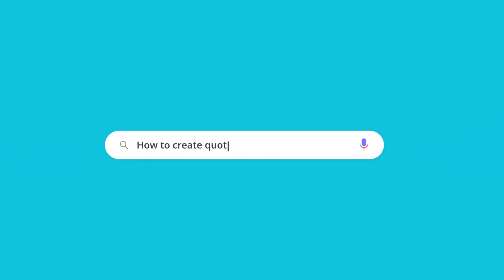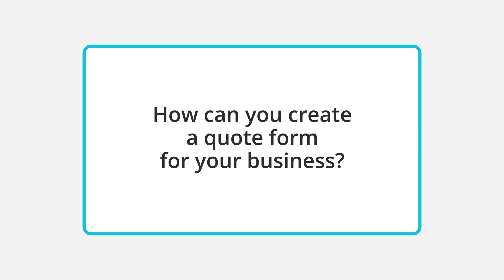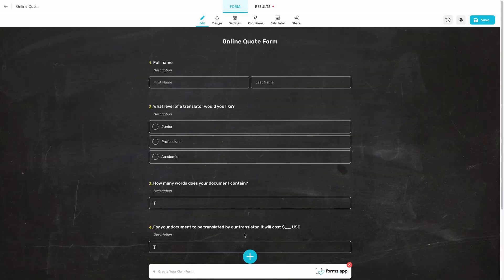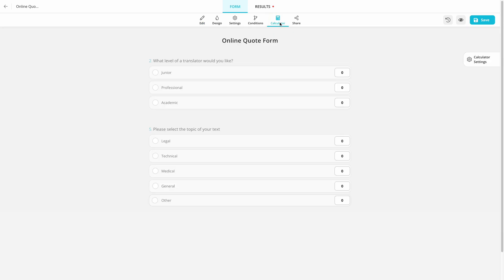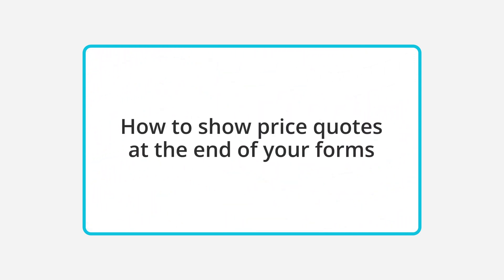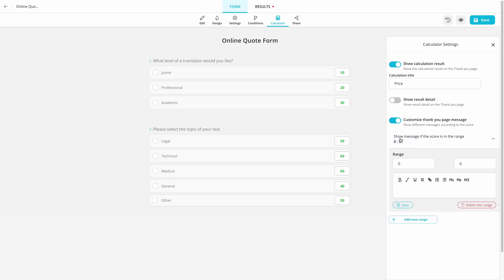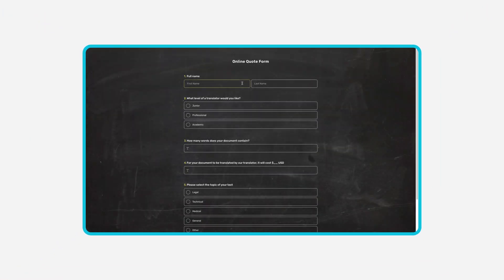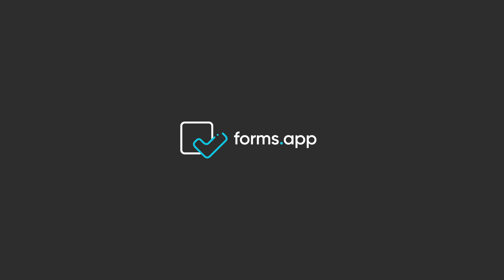How to create quote forms for your business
Giving quotes and price estimates easily makes a difference in most businesses. By creating a quote form for your company, you can easily use it to give quotes to your potential customers automatically. In this video, you will learn how to use online forms to give quotes and show questions only when it is necessary. Embed your quote form or simply share it with people to get leads and close up sales in minutes.

00:00 Introduction
00:09 What is a quote form?
00:24 Creating your quote form
01:12 Showing price quotes at the end
01:56 Subscribe